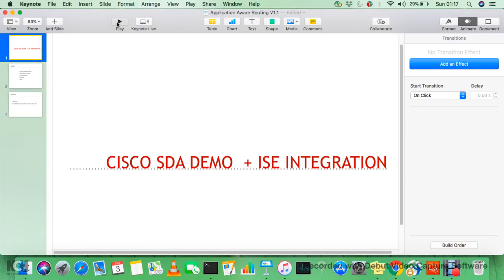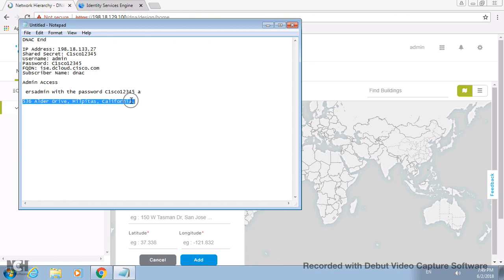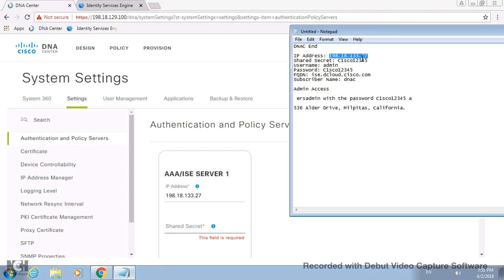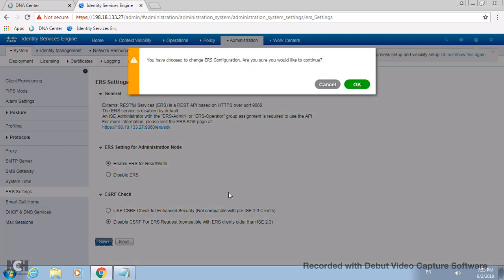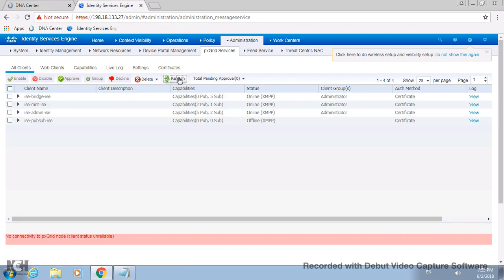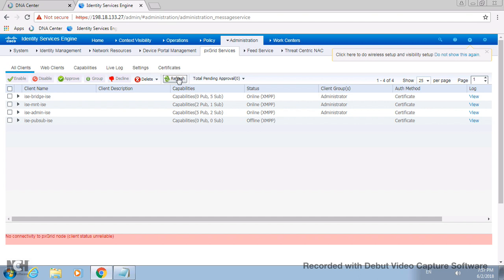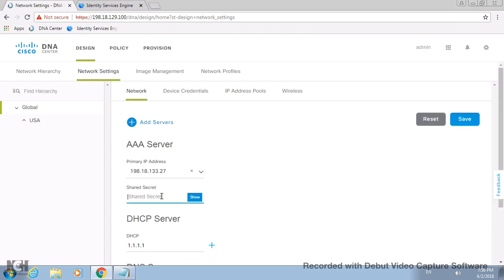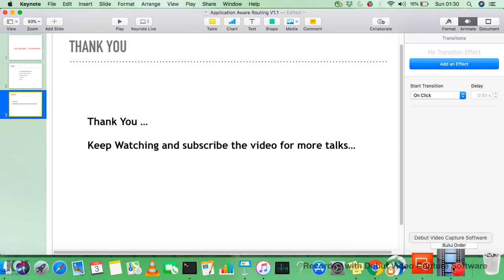ISE & DNA Center Integration Demo Video with Ganeshh Iyer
This Video Speaks about Look n Feel of DNAC along with Cisco ISE integration on Live ...